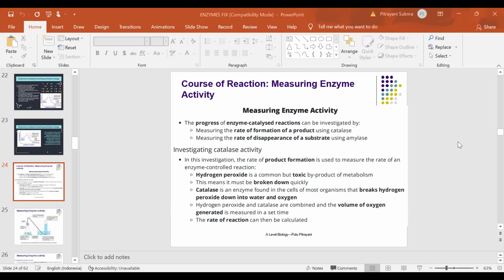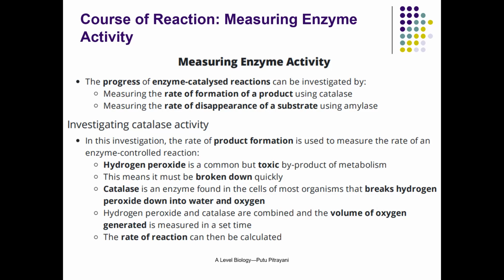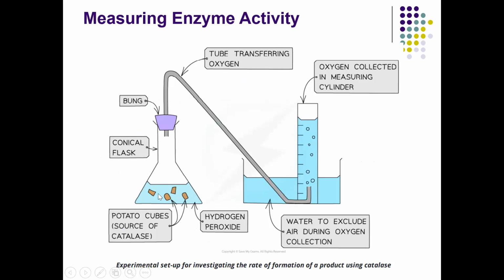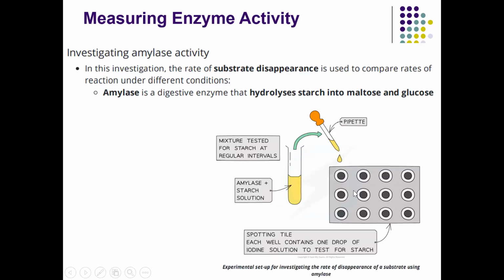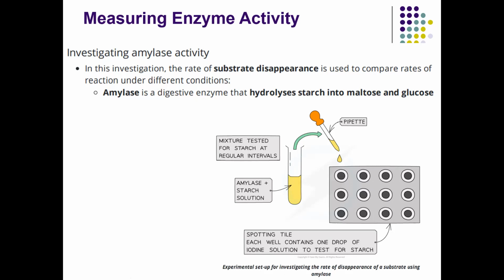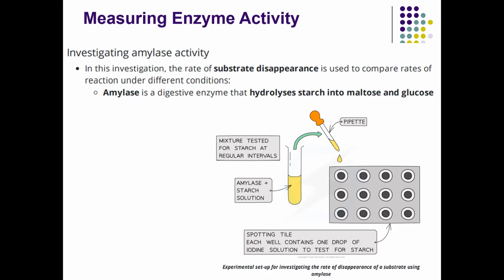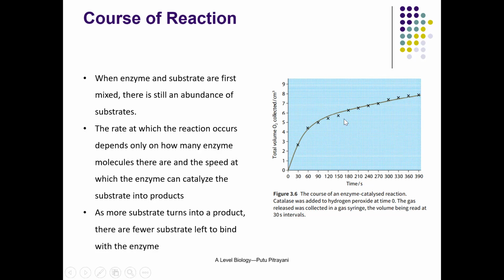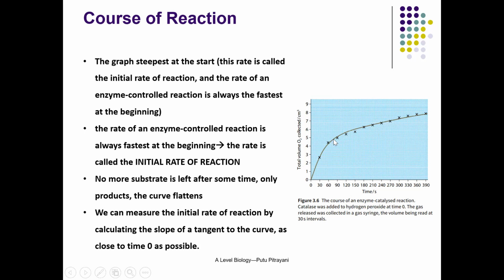Measuring the rate of enzyme activity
AS Level Topic 3 Enzymes